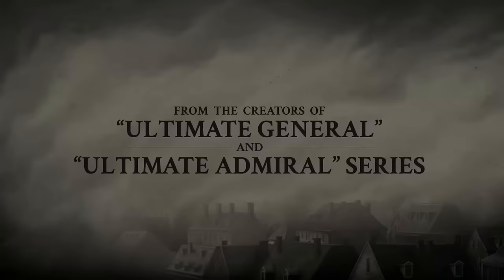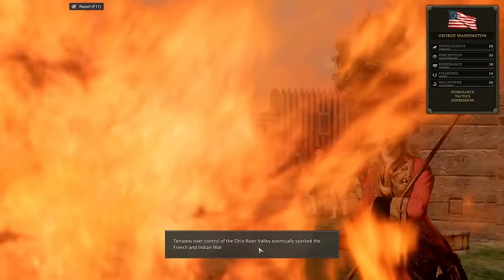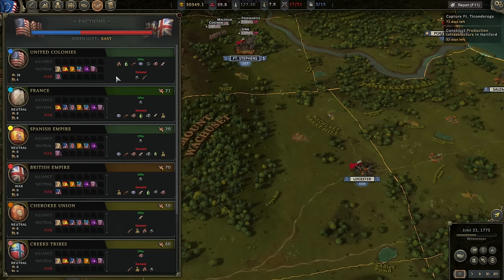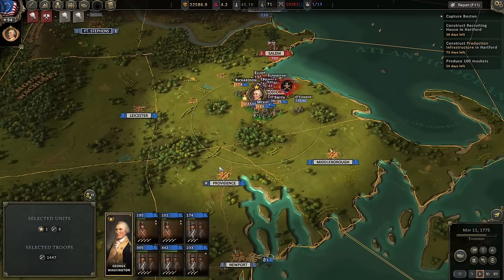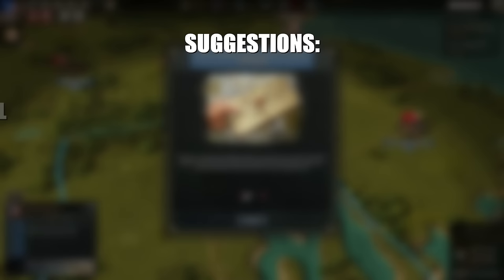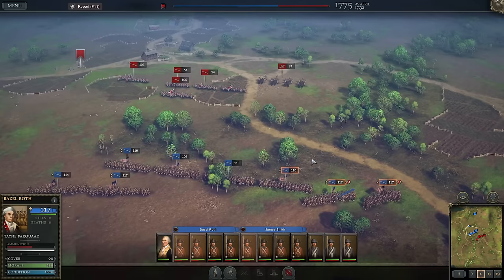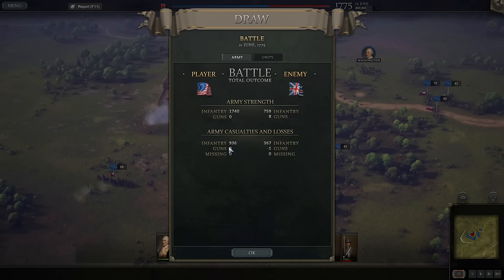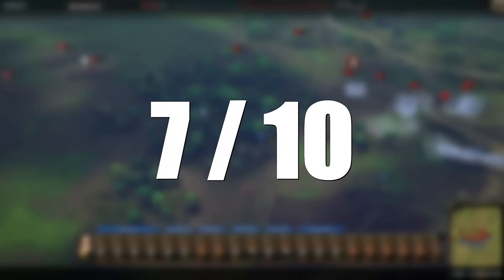MY HONEST TAKE: Is Ultimate General: American Revolution Worth It?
Ultimate General: American Revolution is the next major title by Game-Labs, whose previous titles include UG Civil War and one of my favourites Ultimate Admiral: Age of Sail. American Revolution is years in the making and is essentially the definitive combination of all of their past developments in one game. Huge and beautiful land battles, fantastic tactical naval battles and of course all for the first time in the series on a new vibrant campaign map of North America.

Now I’ve personally been playing Ultimate General American Revolution since well before release. I’ve spent over 100 hours playing about 5 campaigns so I think I’ve got a lot of experience to make a thorough review. In this video I’ll be talking about whether American Revolution is worthy of being called a true competitor to Total War, whether it’s a challenging, replayable and Historical game and whether with all of that in mind if it’s worth buying for the standard price of $50.

I hope you enjoyed this video and found it informative. I’d love to hear what you think about everything I’ve discussed here today, and what you think about Ultimate General: American Revolution!